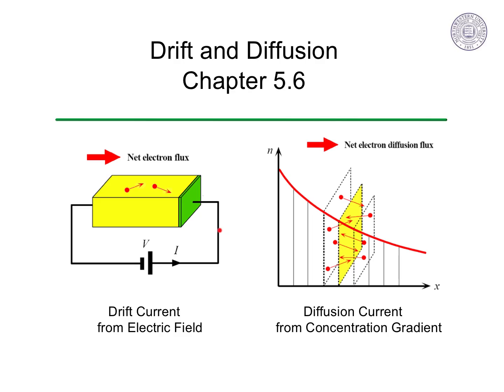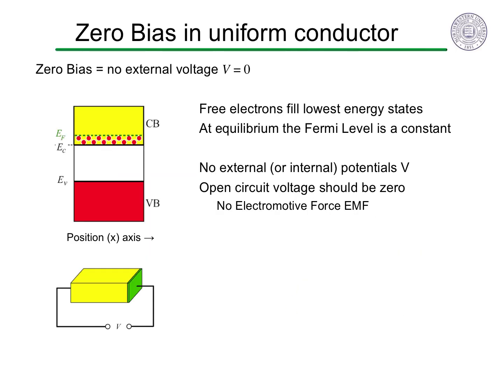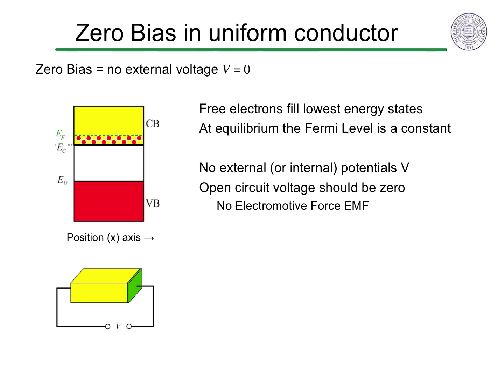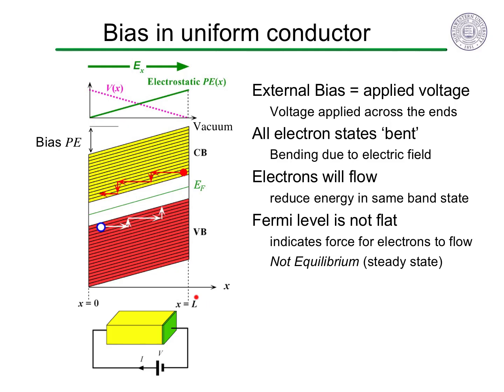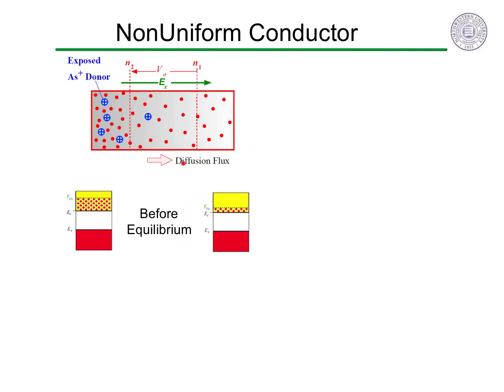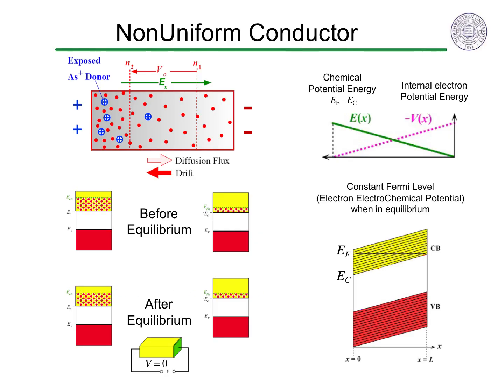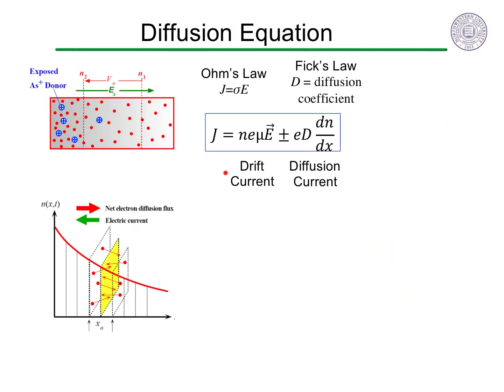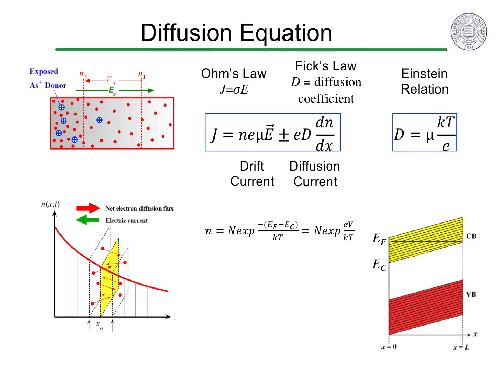5.6 Drift and Diffusion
Band Bending due to applied voltage (Bias)
Electron Drift and Diffusion